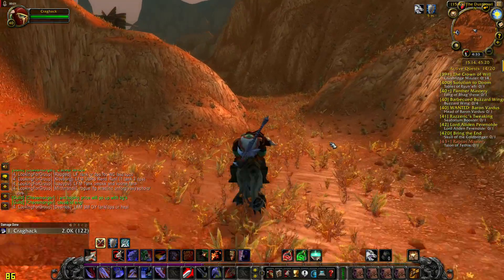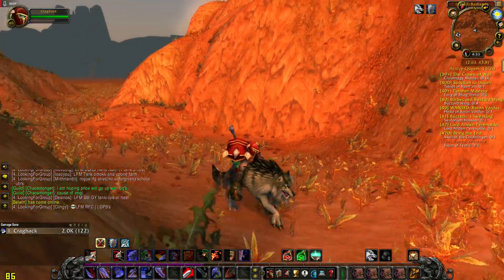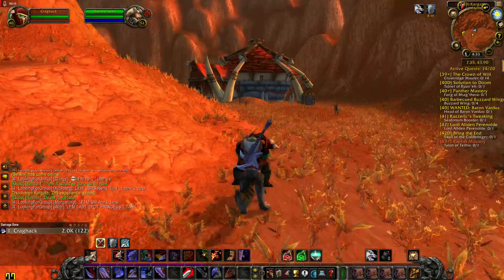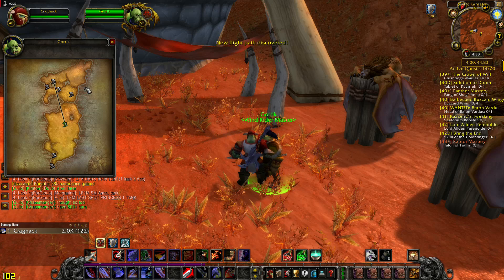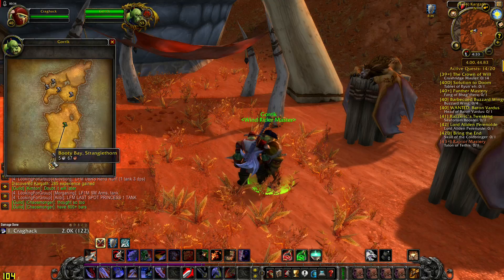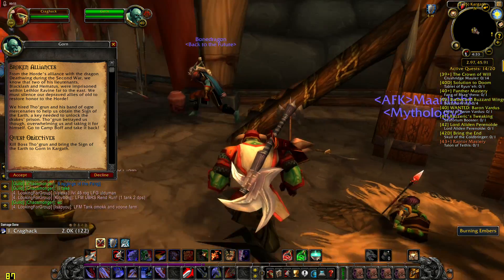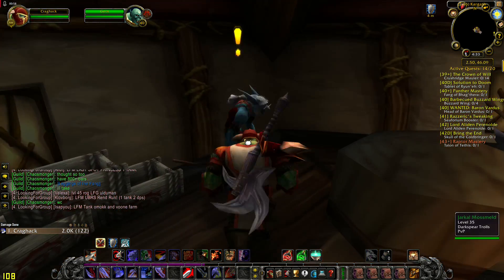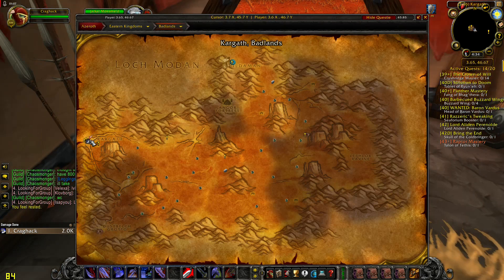WoW Classic/Horde Flight Path in Kargath,Badlands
If you are playing on Mirage Raceway EU or want to start playing maybe we could make a leveling guild to help out new players.Write in the comments if you are interested or contact me on my characters in game.

Addons I am using:
Deadly Boss Mods
Leatrix Maps (Classic)
AtlaslootClassic
Better Vendor Price
Details!Damage Meter Classic WoW
Questie
ClassicAuraDurations
Fasterlooting
Azeroth Auto Pilot Classic
Inventorian
Auctioneer
Tom Tom